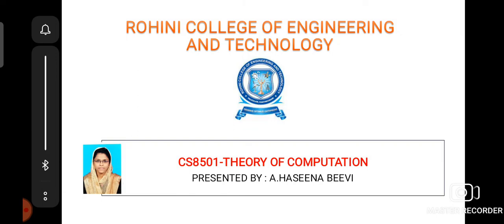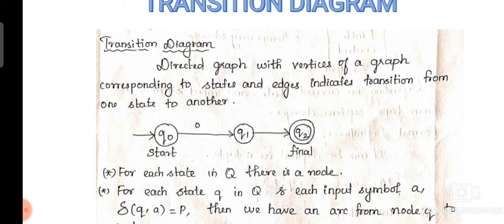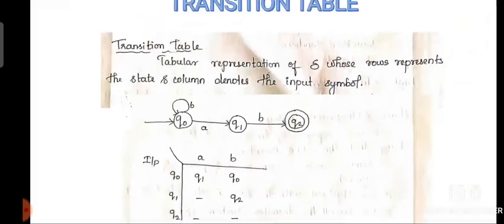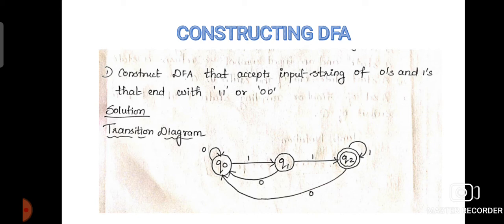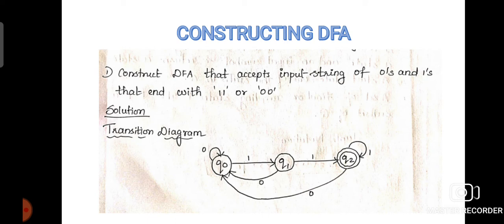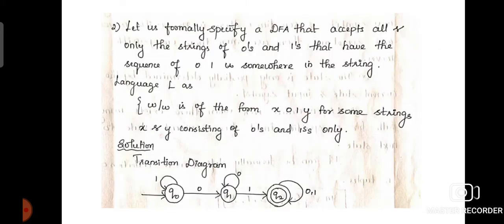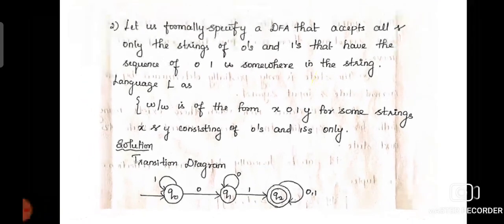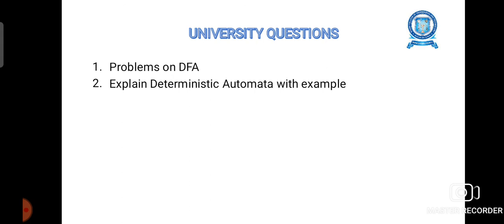DETERMINISTIC FINITE AUTOMATA